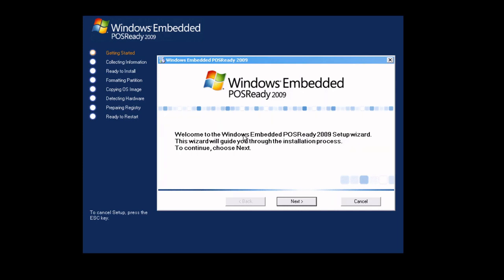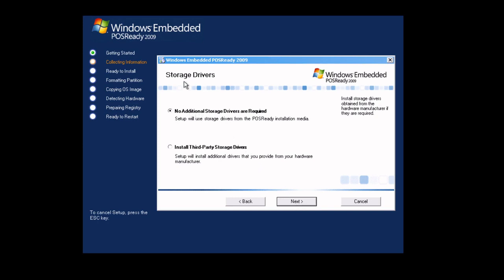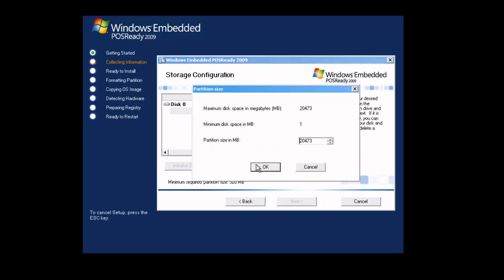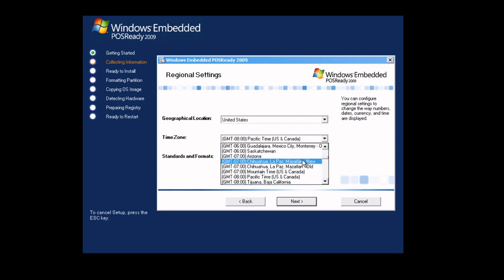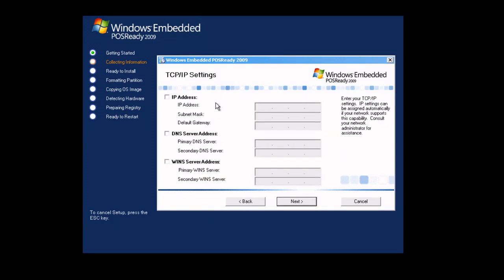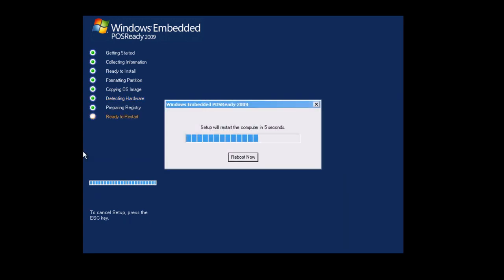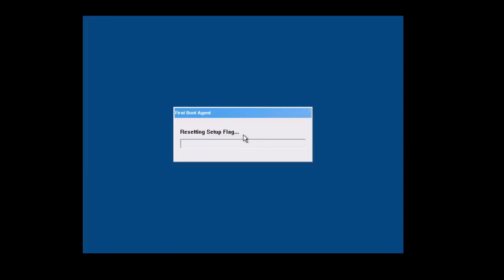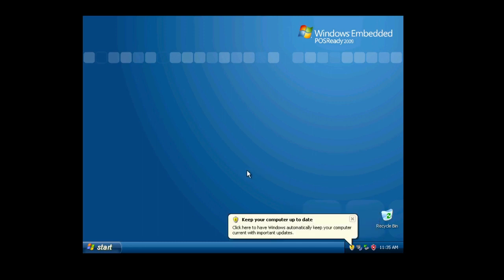POS2009 - How to Install Windows XP POS 2009 Edition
Review of how to install XP POS edition 2009
We take a quick look into the OS that provided us all updates on XP Pro.

LINK:  Available in Git Wiki